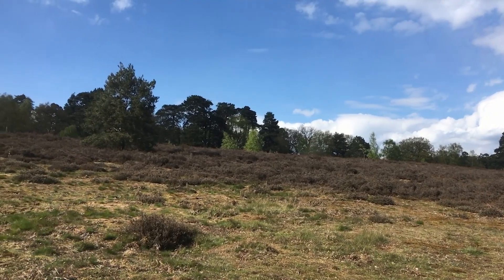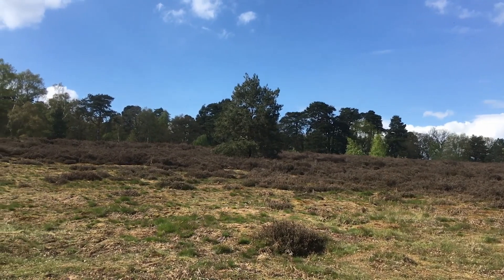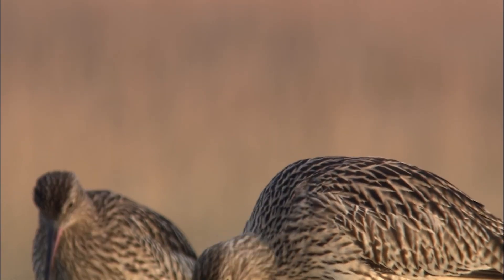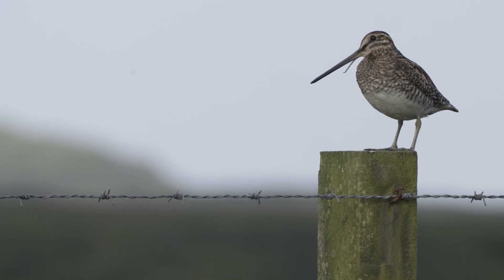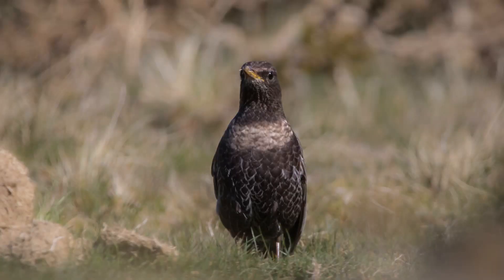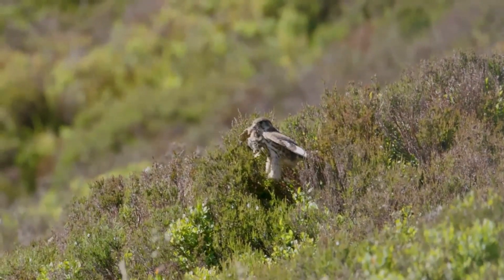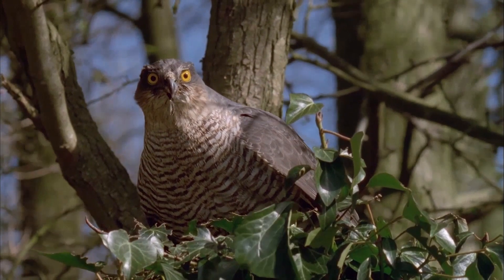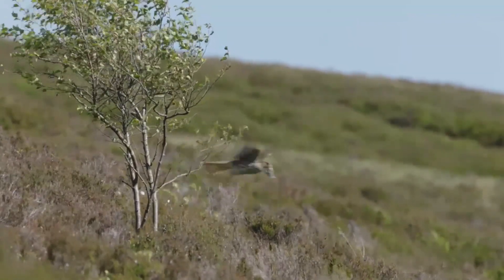Spring in the uplands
Skydancer Day aimed both to celebrate spring in the uplands and to show how much better for nature and for people our hills and moors could be. The illegally persecuted hen harrier is our symbol but there are many birds and other animals that could also flourish if given the right conditions. Here is the RSPB's Jenny Shelton's guide to what you might hope to see if out in the uplands.